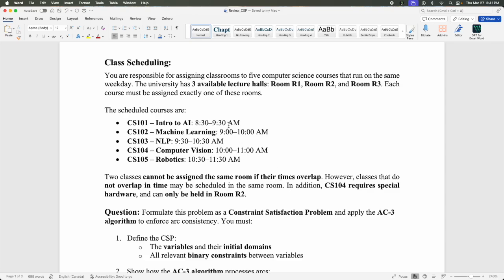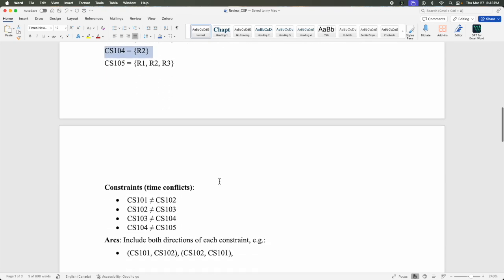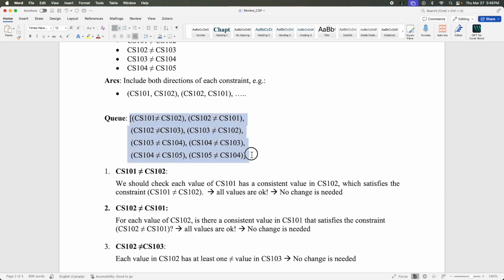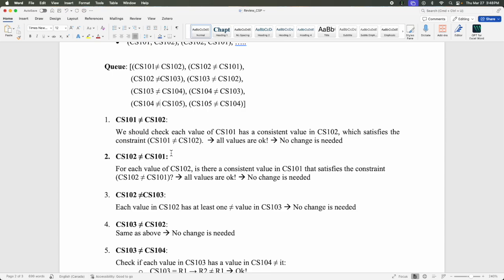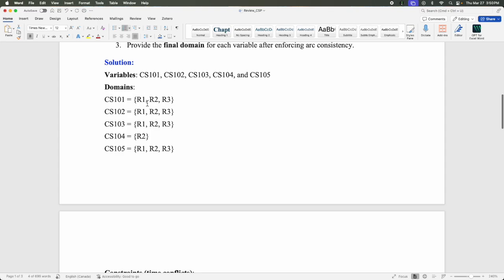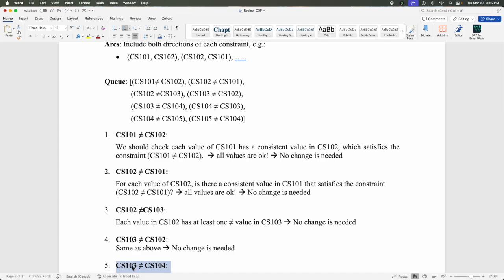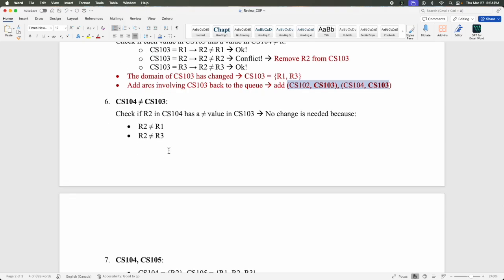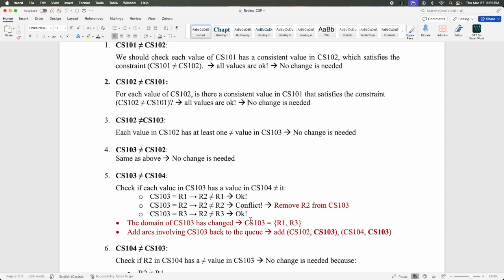Sample Practice - Constraint Satisfaction Problem (AC-3)